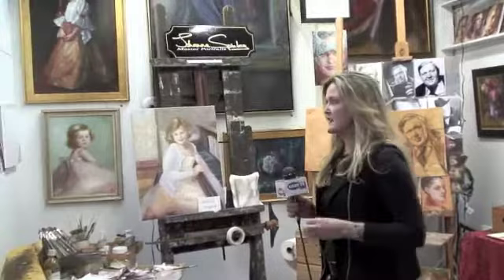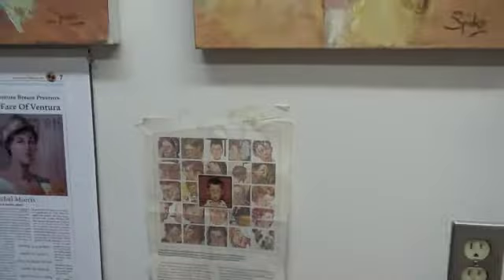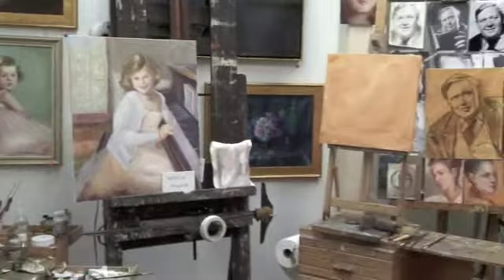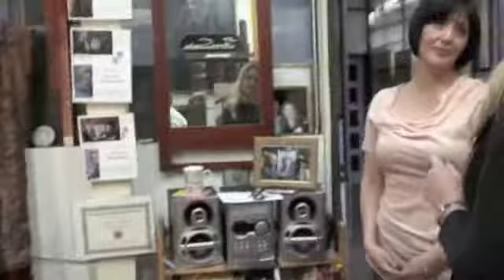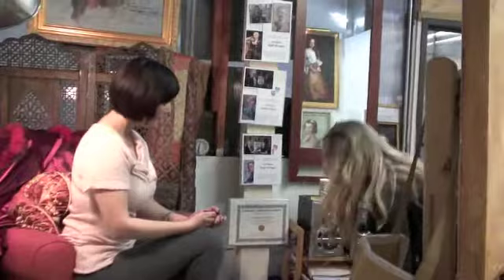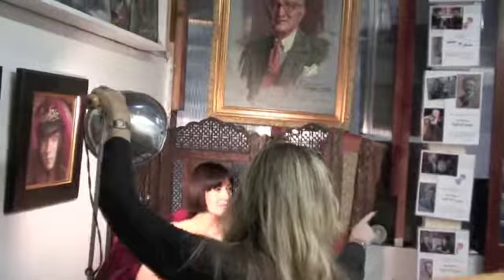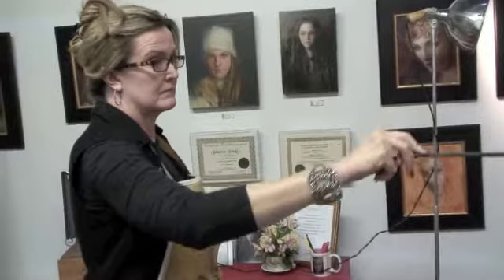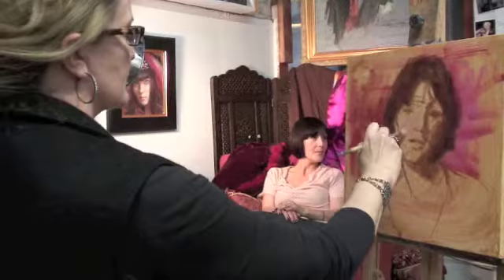Johanna Spinks paints Ventura County Resident Bonnie Weigel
Artist Johanna Spinks paints local Ventura residents.